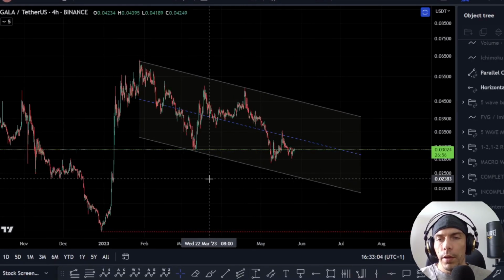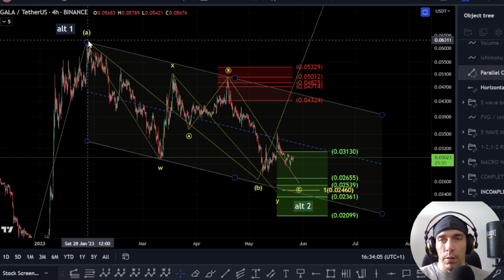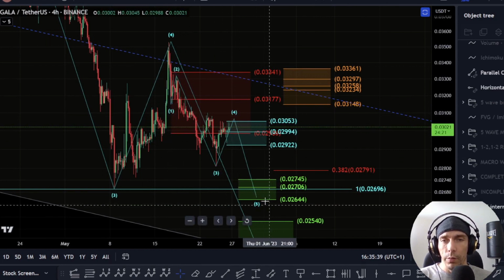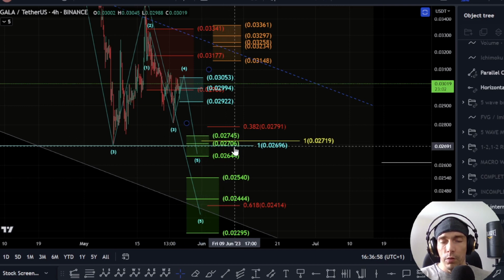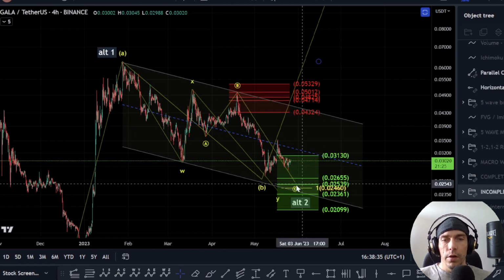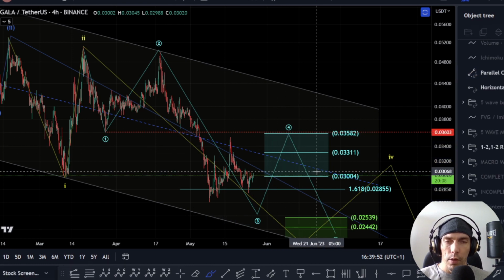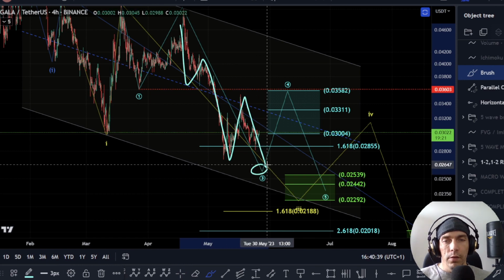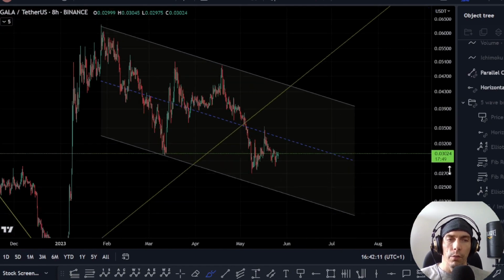⚠️READY TO ROLL?⚠️ - GALA GAMES Price UPDATE - Technical Analysis/Elliott Wave Analysis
Welcome everyone, Gala price, Gala games price prediction today brought to you by Savage as he covers GALA technical analysis and GALA Elliott wave analysis, giving various GALA timeframe price prediction! This video talks about the GALA Cryptocurrency price and Savage covers his Gala Games Elliott wave count to discuss where the GALA price could be going.

👉 Trading View.